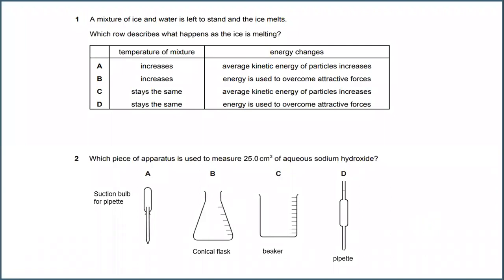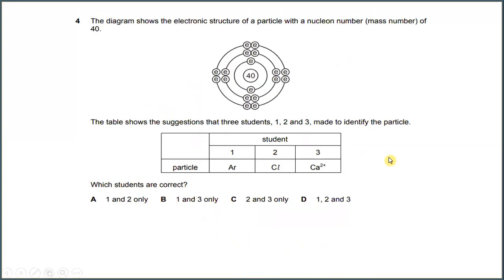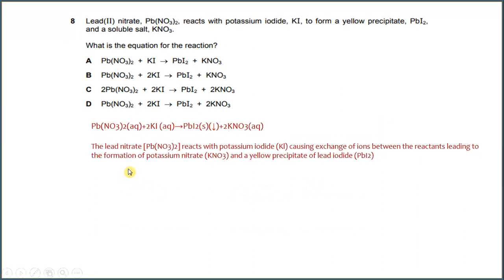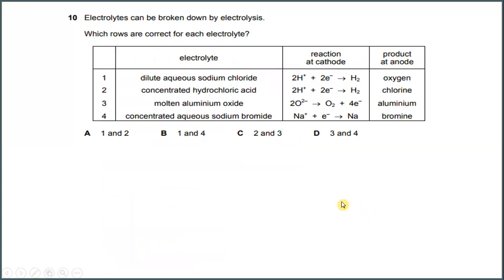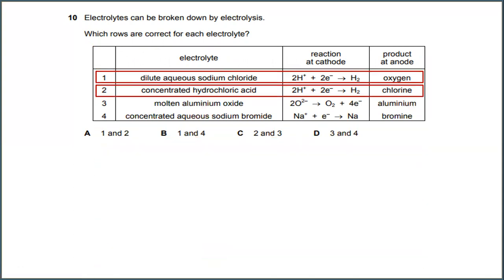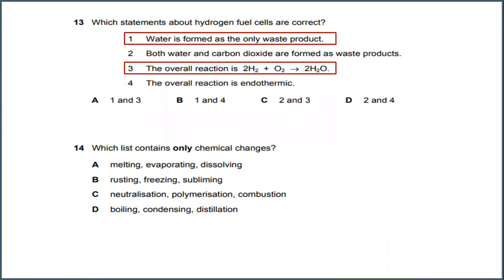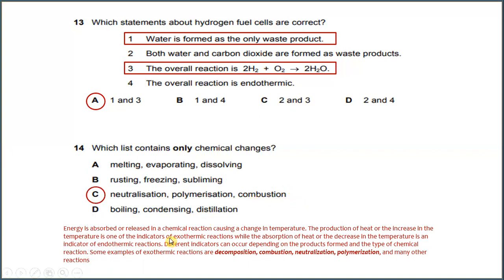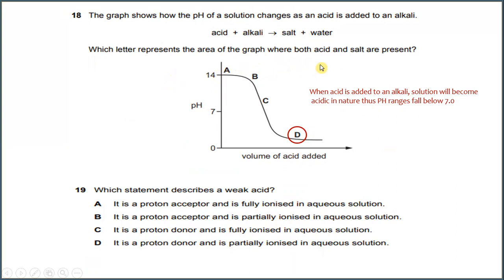IGCSE Chemistry Exam Questions Spring 2020 - Part 1 of 2